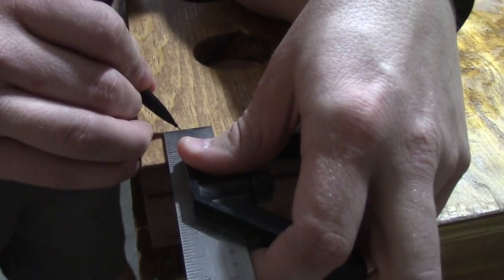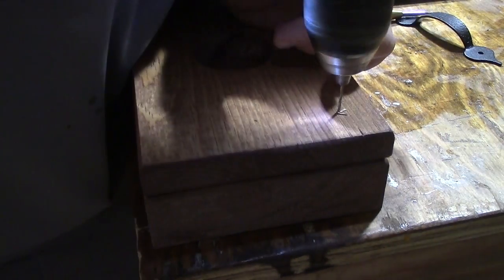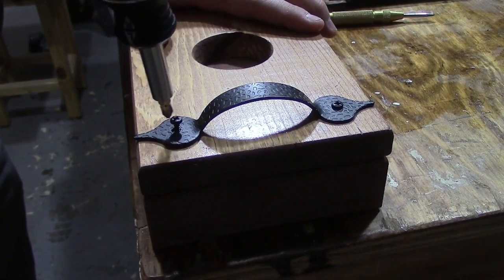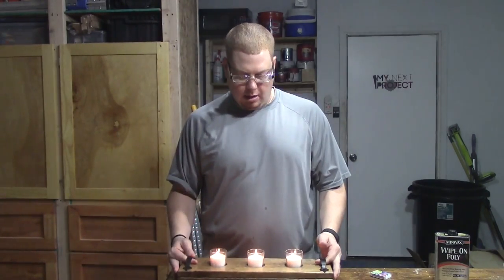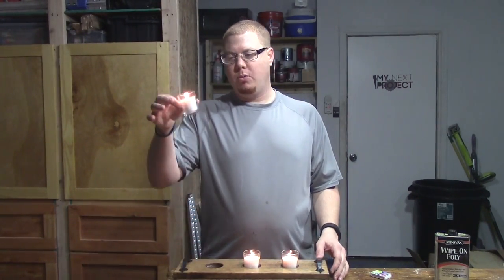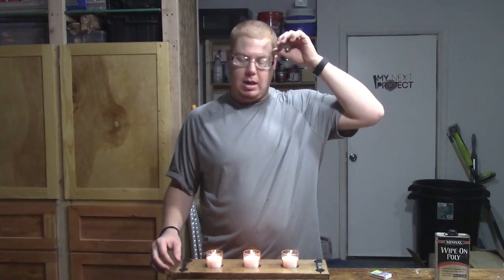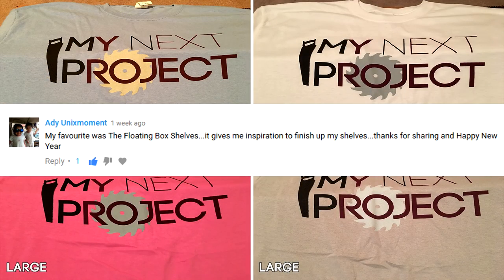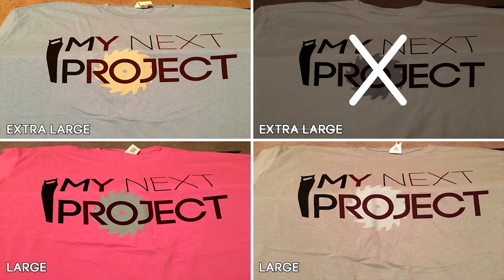Candle Holder Display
In today's video we make a small and simple candle holder.  Only takes a few minutes and looks nice too.